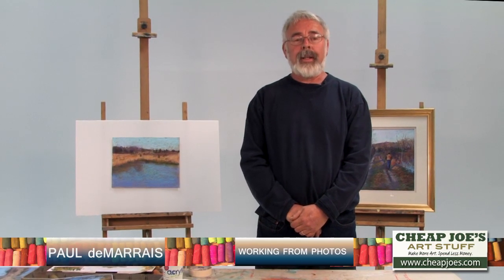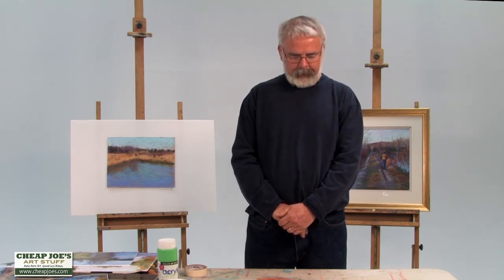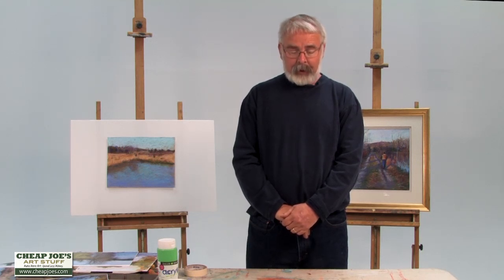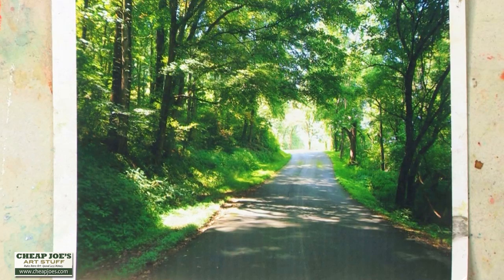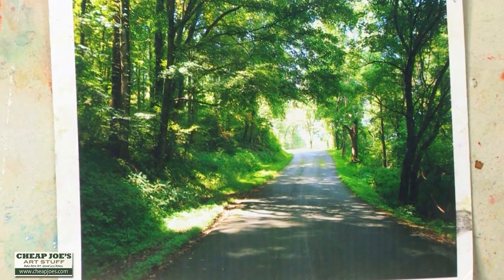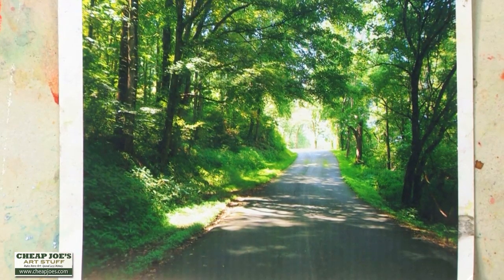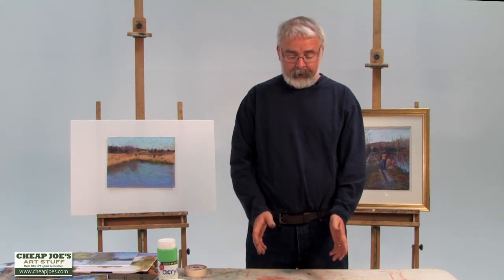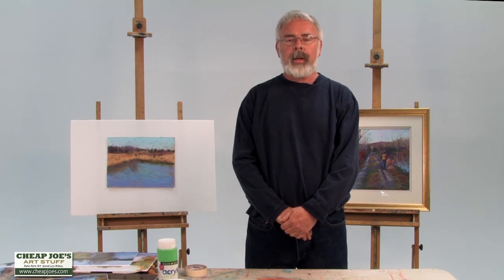Pastel Techniques with Paul deMarrais - Plein Air vs Studio Painting, Working From Photographs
In this free art tutorial, pastel artist Paul deMarrais discusses the pros and cons of plein air and studio painting. He also shares great tips to use when painting from photographs.